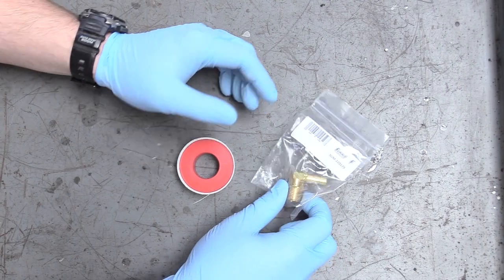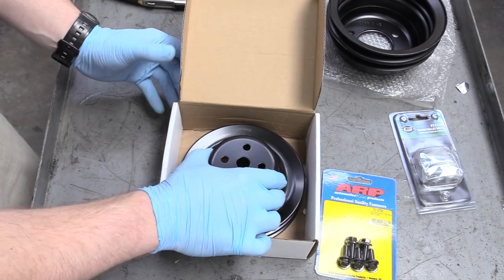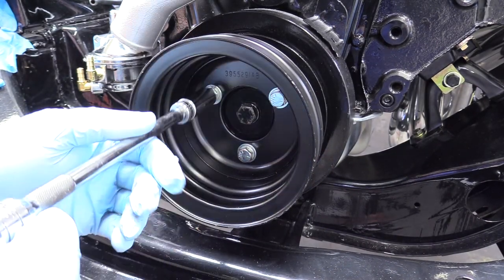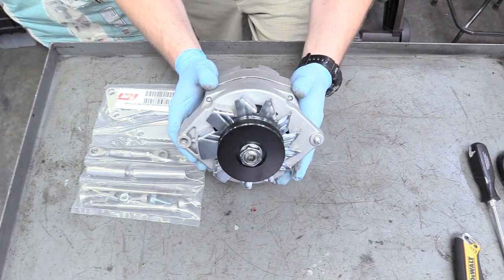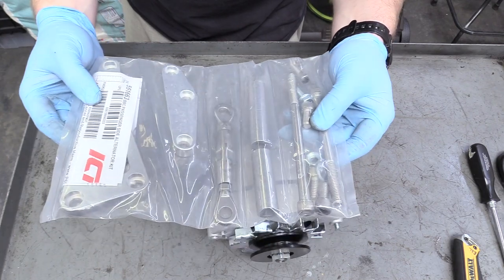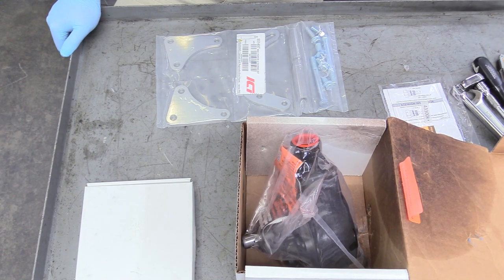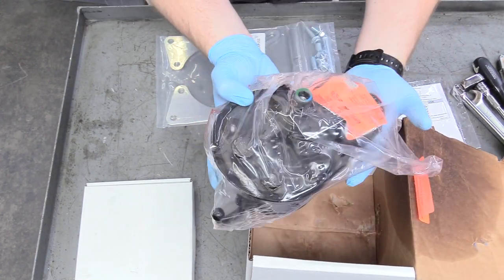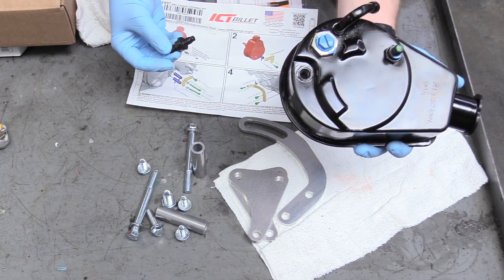How to Build a Chevrolet 454 Big Block Part 15: Front Accessories and Pulleys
Today we are continuing our How to Build a Big Block Chevy series with part 15! We are covering putting on fuel fittings, alternator, power steering pump, pulleys, and belts! I am so excited to continue working on this project and we are inching ever closer to getting this thing running.

Also, our water pump is the long style so take that into account if you have a short style pump because everything we do here today is based on that.

Crank Pulley

ICT Alternator Bracket

Alternator Belt

Power Steering Pump Belt

Power Steering Pump Pulley

Power Steering Pump Bracket